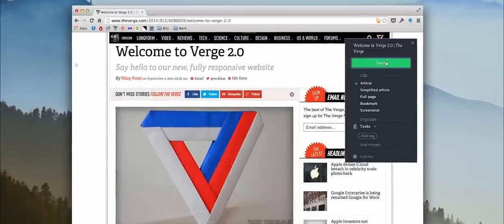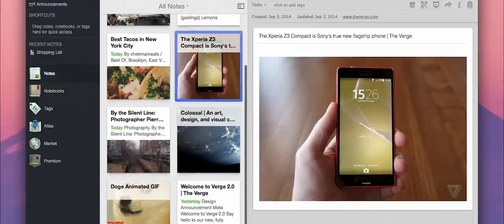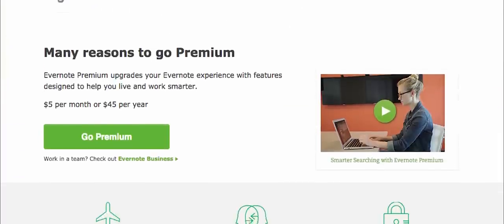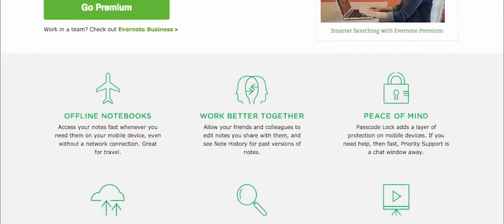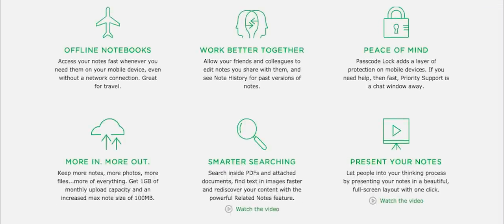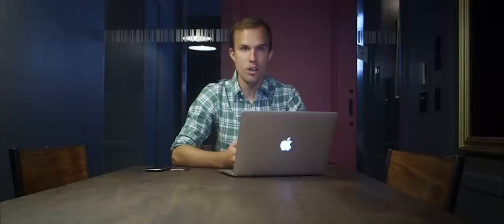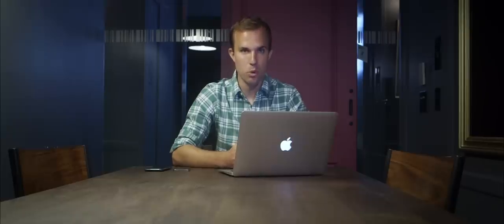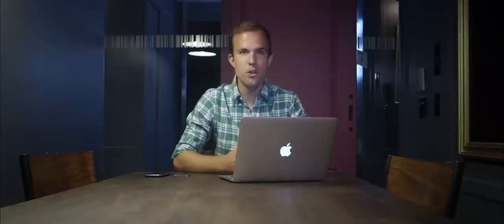The best note-taking apps for iPhone and Android - This Is My Next: Ep. 11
From Evernote to OneNote, Vesper to Papyrus, there are a TON of note-taking apps. We name the best note-taking apps for iOS and Android so you can stay organized across devices.